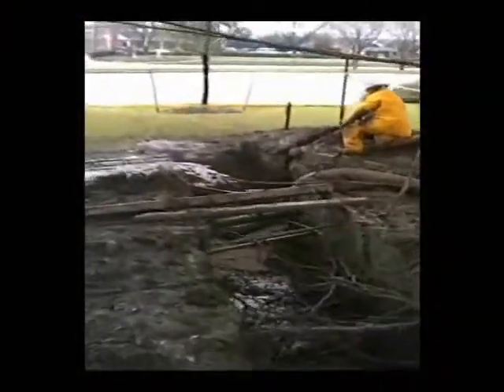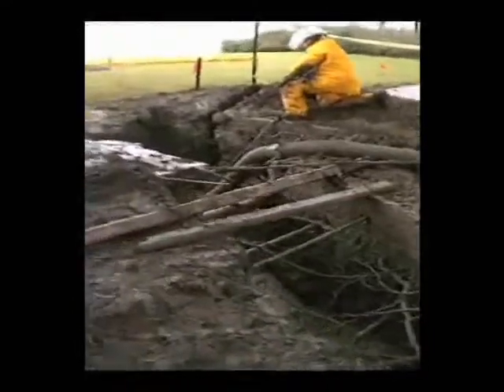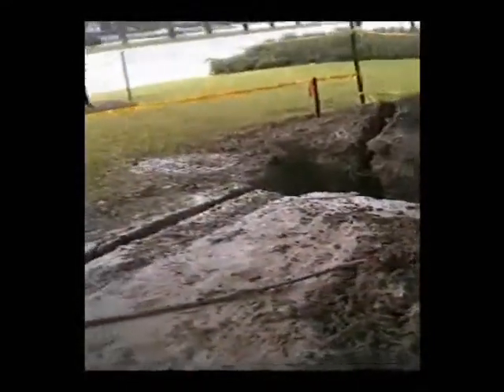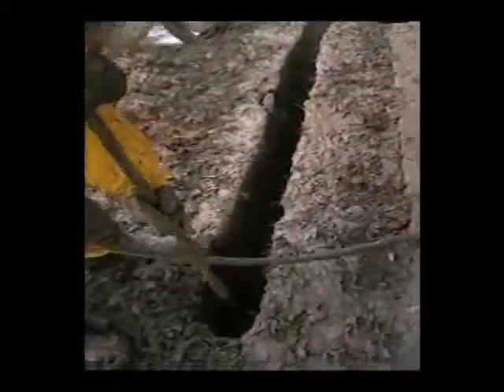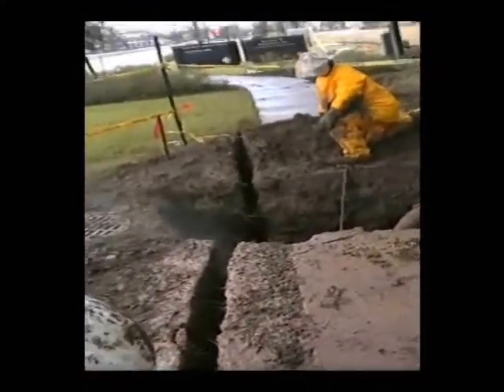Slot Trenching | Hydro Excavation | T-Rex Services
Are you unsure where that utility line is located?

Using Hydro Excavation also known as Vacuum Excavation, for trenching is the most cost effective way to either "clear" an area, or search for a utility line where the location is unknown.

Slot trenches are usually 6" wide and up to 8' deep which allows for as little material to be removed as possible while still enabling us to see to the bottom of the trench.  Similar to using hydro excavation services for potholing if a line is deeper than 8', the trench needs to get proportionally wider for the operator to see and function. As always, as little ground is removed as possible to save you time and money.

If you know where the utility line is, we may recommend Potholing as a more efficient alternative.